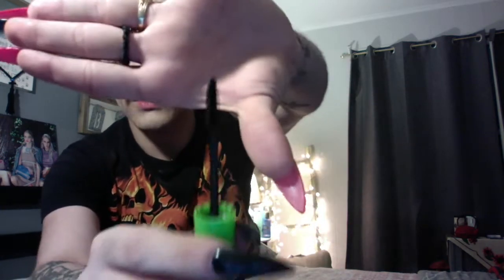Get Ready With Me While i transform into Coraline Stepmother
Hiiiii my sweet angels! Im back with another video! Today im showing you how to stepmother Coralines ass!